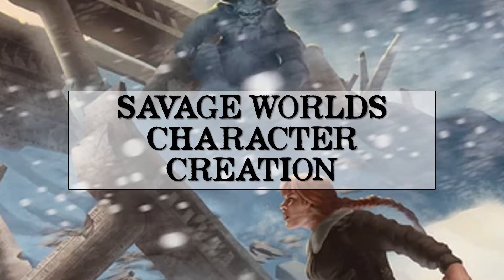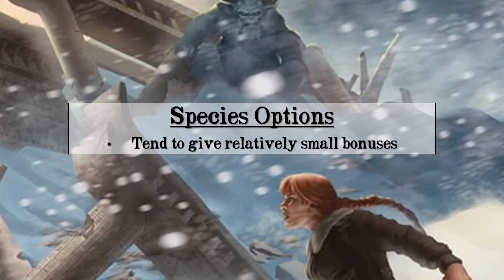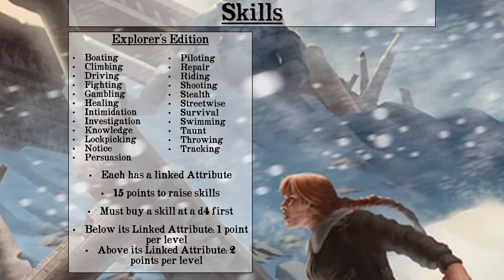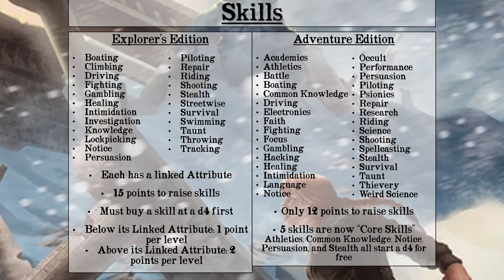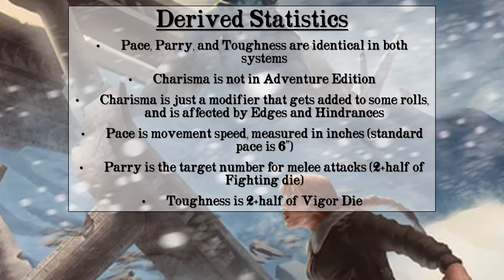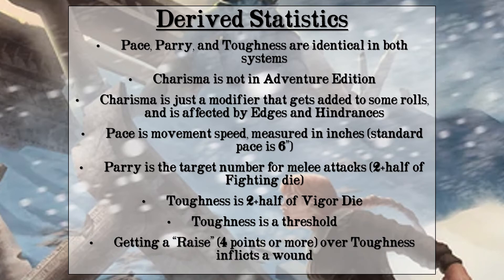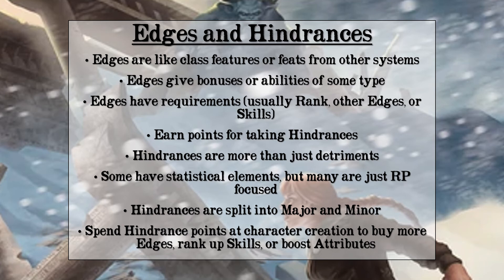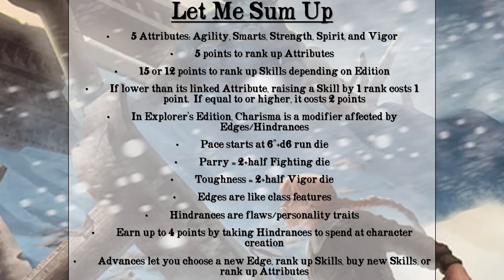Creating Characters in Savage Worlds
Will is here to talk through the character creation process in the Savage Worlds RPG system.  This video covers both the Explorer's Edition and the Adventure Edition side-by-side, and gives some advice on the things we tend to do when making characters.